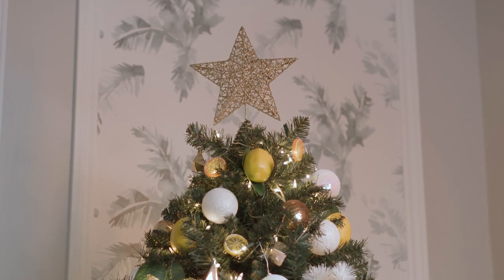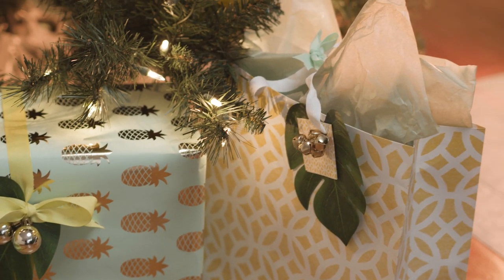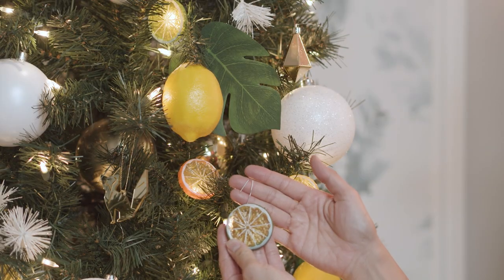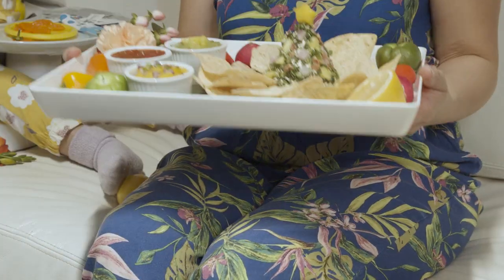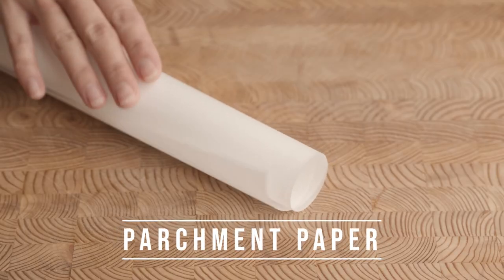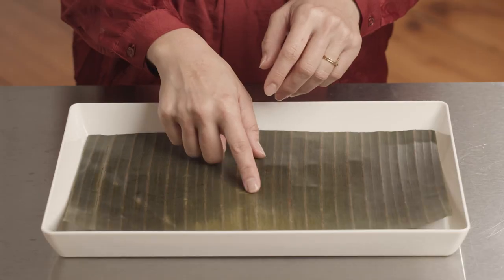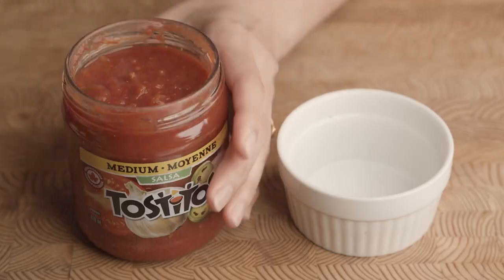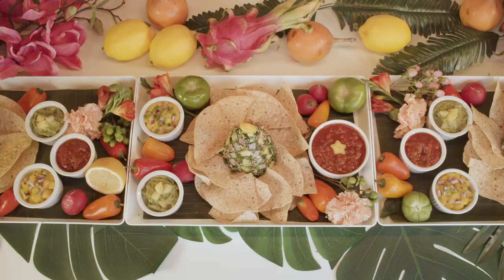HOLIDAY KAMAYAN FESTIVE PLATTER | plus Staycation Ideas!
Hi Lovelies,

This Holiday, I’m doing something special for my family...a Staycation inspired by some of our favourite tropical destinations. We’re keeping things cozy and casual, and connecting with our loved ones virtually so I thought we could spend less time cooking, and more time interacting!

For more Holiday Inspiration and delicious recipes from my favourite YouTube creators, check out "At Home for the Holidays" below

HAWAIIAN CHEESE DIP TREE RECIPE:

To make the CHEESE DIP, here's what you'll need...

Cream Cheese
Sour Cream
Pineapple
Sliced Ham
Bacon
Jalapeno
Green Onion
Cilantro or Parsley would work too

*All the ingredients are chopped/diced about ¼ inch or so

10” x 15” Trays, one for each person
Banana Leaves
Mini Cookie Cutter, like this star
Parchment Paper

STEPS:

Set your tray down and cut the banana leaf to fit the inside of the tray
Make sure to wash the banana leaf well, and dry with paper towel.
For the Hawaiian dip, mix the chopped pineapple, bacon, sliced ham, jalapeno, green onion into the cream cheese
Form a cone with the parchment paper, determine the size of tree you want to make, about 6 - 8” in heights works for this size of tray.
Trim off any extra paper so you have a an even base.
Fill the cone with the mixed cheese dip and refrigerate for 30 min.
Then take it out, place onto the Banana leaf...it can be centred, or off to the side, it’s really up to you!
Remove the parchment paper carefully
Take the sour cream and gently apply a thin layer to the tree which will help everything stick.
Now it's time to decorate!
I like to start with the greens, so the cilantro and green onion go first.
Continue with the rest of the ingredients and here’s a pro tip..have some chopsticks handy to help push any of the ingredients into place.
Now you’re ready to place your dips onto the tray
Then add the Tostitos Tortilla Chips around the base of the tree, I’m using Tostitos Hint of Spicy Queso and Tostitos Restaurant Style Tortilla chips, just fanning them out to give it some interest.
The best part of using TOSTITOS TORTILLA CHIPS is that they are always ready to serve, they are so versatile and I can pair them with so many different flavours, especially the TOSTITOS Medium Salsa.
Just the right amount of spice.
Now you can finish decorating the tray with some colourful veggies.

Twinkle Twinkle Little Star (Holiday Edition) - Chimney Givers feat. Anya Gold